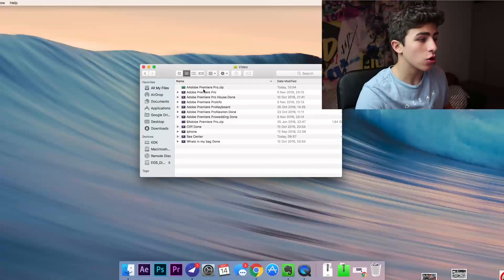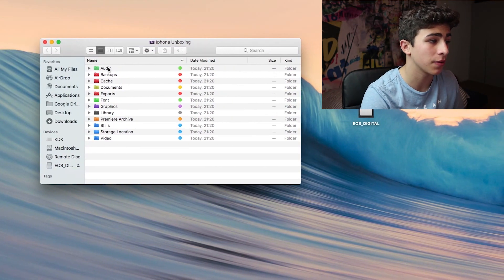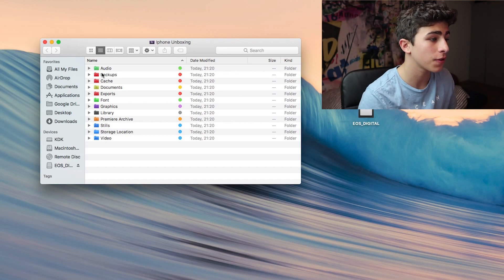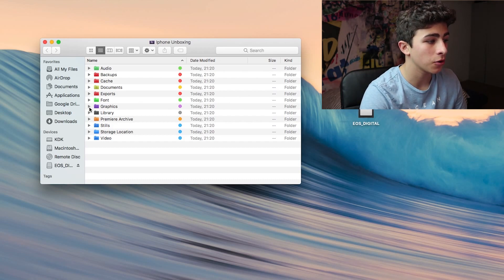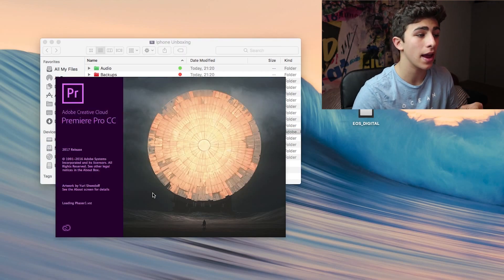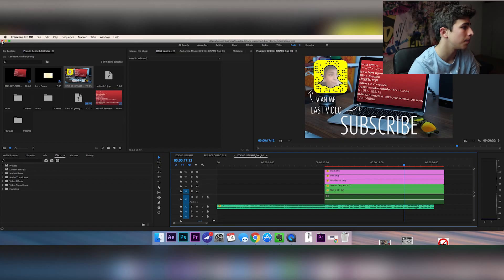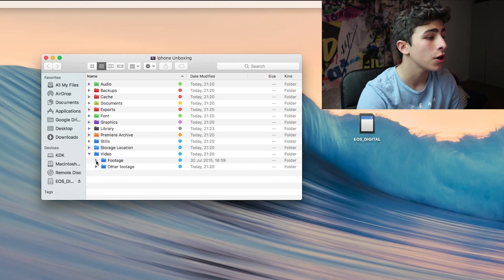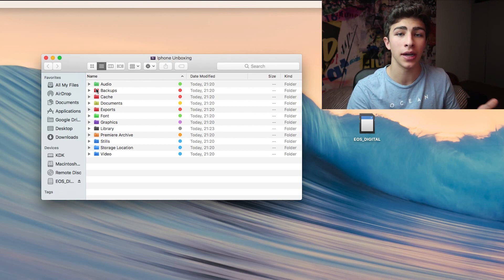How to Edit video: Video file ORGANIZATION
Download Links (SEE BELOW FOR IMPORTANT STEPS):
(Important Steps Bellow)

Has your laptop ever overfilled with video files and you still cant find what you are looking for. Here you have a sollution. How to quickly and efficiently edit your videos in adobe premire and final cut pro with only one organizational folder.

The FREE tool that I have created is esentialy one file that stores your entire project. Everything is beutifully couourcoded with custom folders and colors. The 12 folders provide all of the types of  files needed for video editing but if you see one missing, you can easily cutomize the tool to your liking. The folder is stored in a zip file which is important. You store the Zip file on your computer and whenever you make a new video, double click the Zip file and a new "project folder" appears.

This method is benificial because you wont mix up files for different videos, helps when edditing several videos at once for schedualing and will get you more clients because they love it when they see that you are organized.

This is technicaly a video editing software but can also be looked at as a tool for large youtubers and Small youtubers.

Important steps:
- Download the file for the software you have
- Unzip the file and open the project file in the library folder
- Skip all error message
- Delete all files currently inside of the project on your software (final cut, Premeire)
- Save the project the way you want it in the future
- Recompress the folder
- USE THIS FOLDER AS YOUR TEMPLATE (YOU CAN DELETE THE ONE YOU ORIGINALY UNZIPPED)

Add me on snapchat: KDKHD and Kenneth.YT

Bookmark these Amazon codes to support me (same price for you, but I get a percentage):